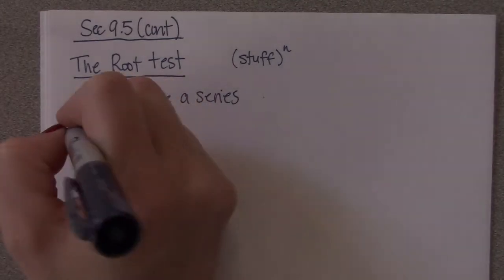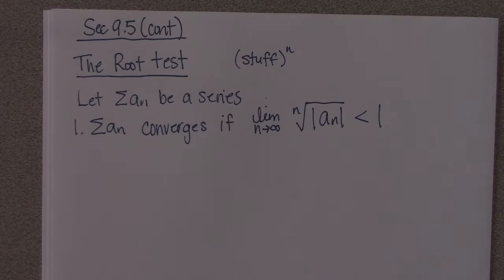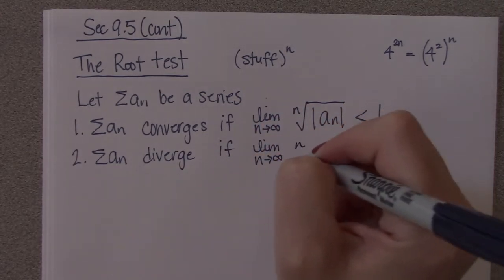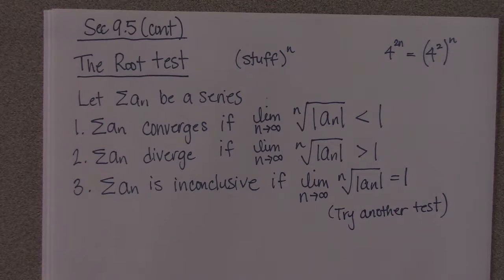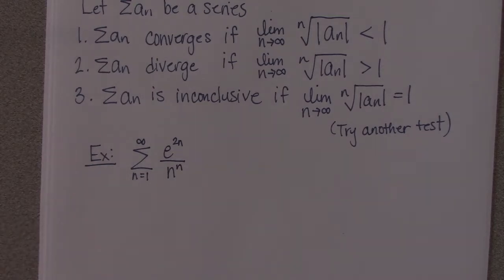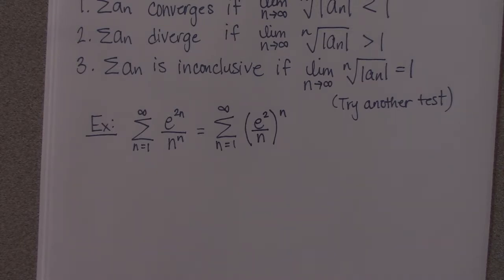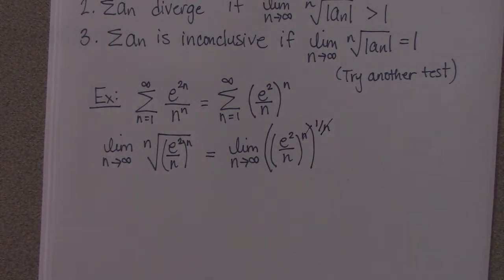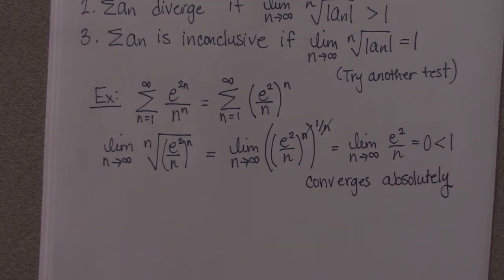MTR/MWF Section 9.5 Ratio and Root Test Part 2